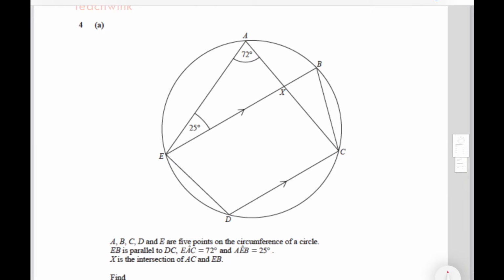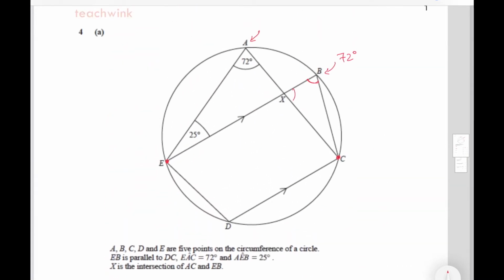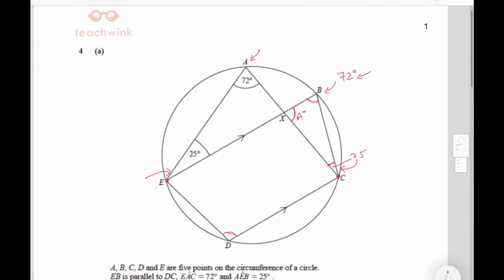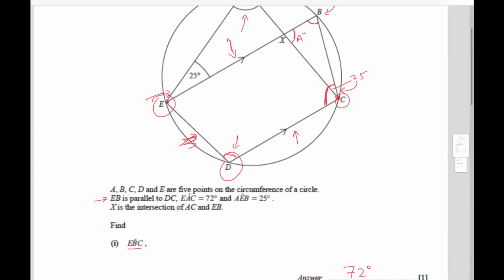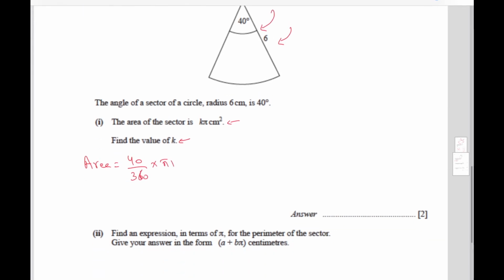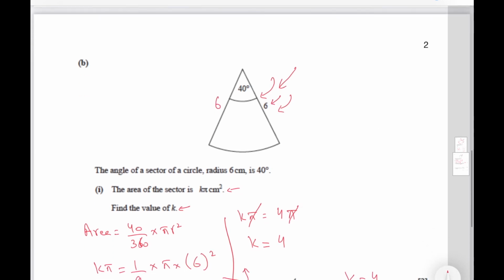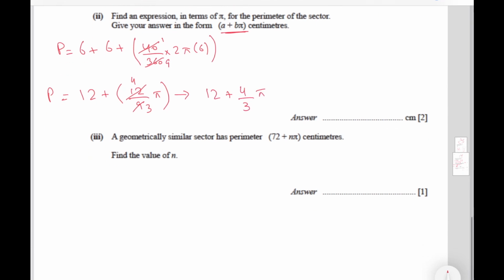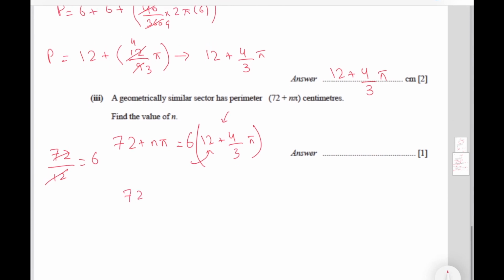2015 | May/June | Q4 | Paper 22 | Variant 2 | Mathematics 4024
Topics covered: Circular measure, angles, mensuration